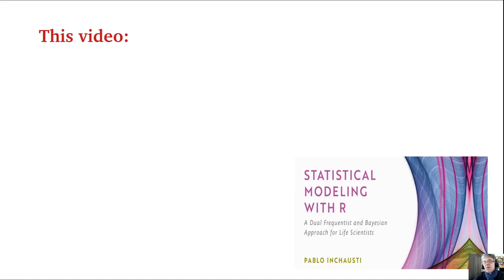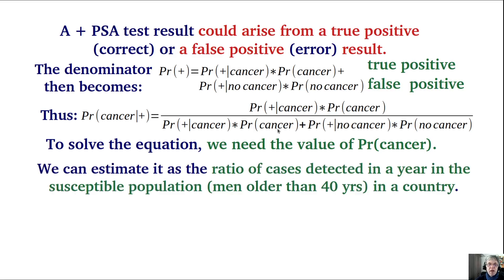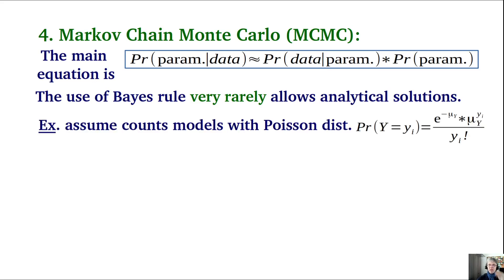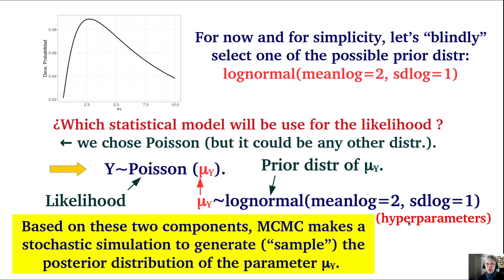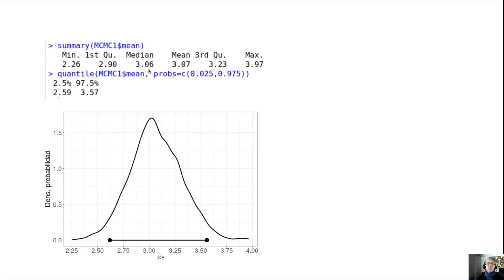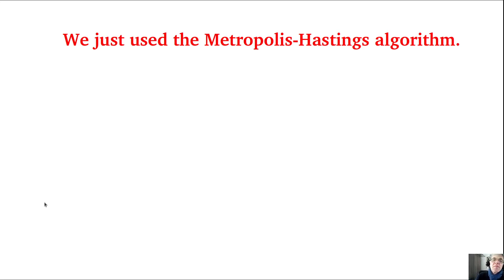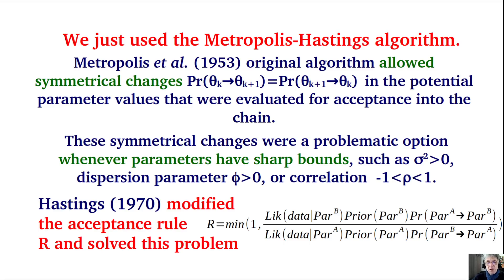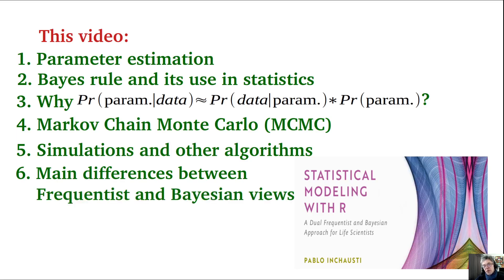3 Chap3 Bayesian methods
The three components of Bayes rule: posterior distribution, likelihood function, and prior distribution. Basis of the MCMC (Markov chain Monte Carlo) algorithms. Writing and implementing a simple MCMC algorithm. Other MCMC-based methods: Gibbs sampling and Hamiltonian Monte Carlo. Numerical simulations to illustrate these MCMC-based algorithms.